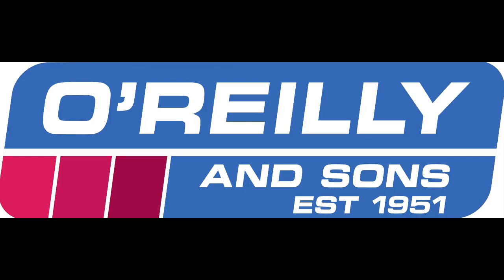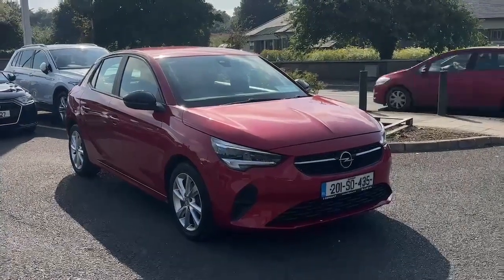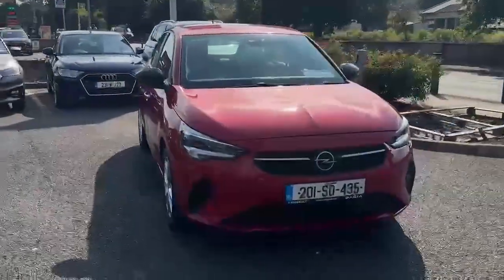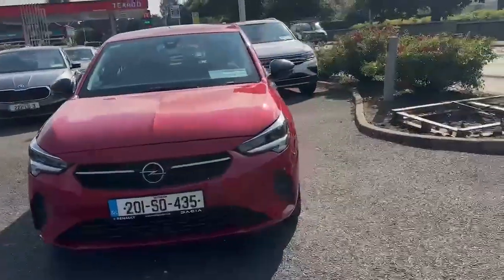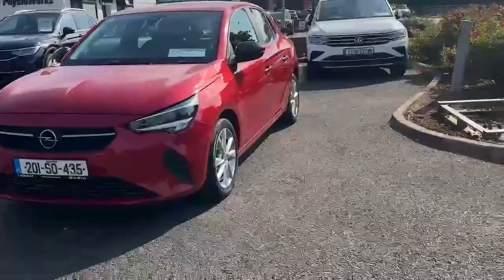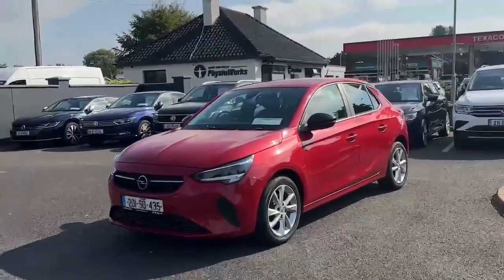26041959 - Opel Corsa 0ac48ed1e SC Premium 1.2I 75P RefId: 525340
Introducing the 2020 Opel Corsa SC Premium 1.2I 75P in stunning Red This hatchback is packed with features like Air Conditioning, Bluetooth, Cruise Control, and more. With safety features such as ABS, Airbags, Lane Departure Warning, and more, you can drive with peace of mind. Plus, with a Powertrain Warranty and Anti-Corrosion Warranty, you can trust in its reliability.